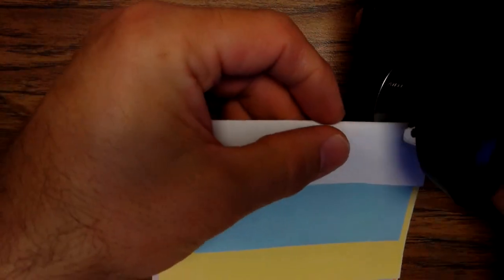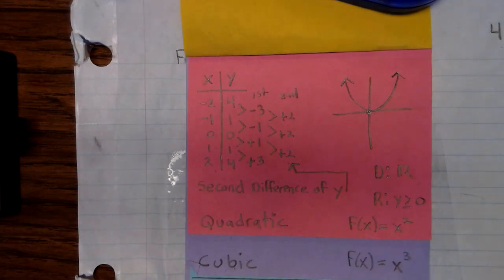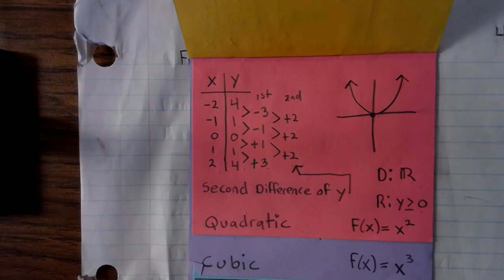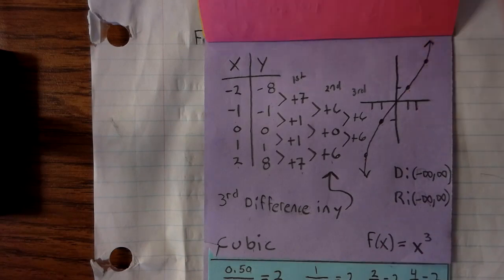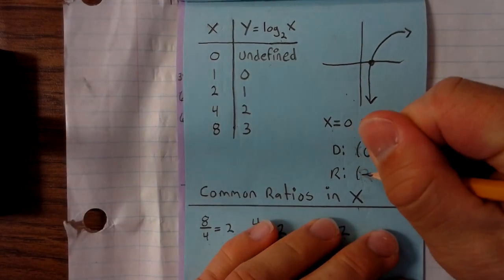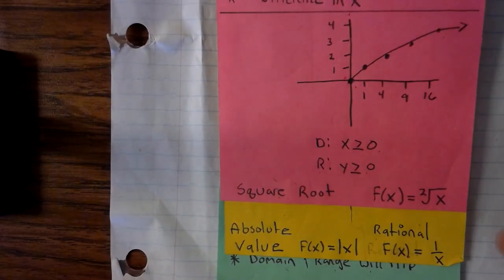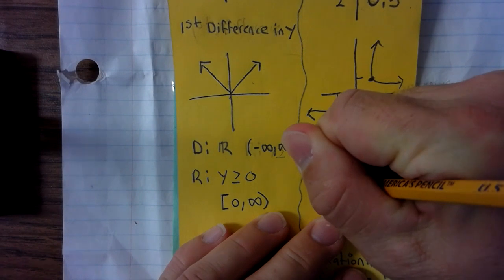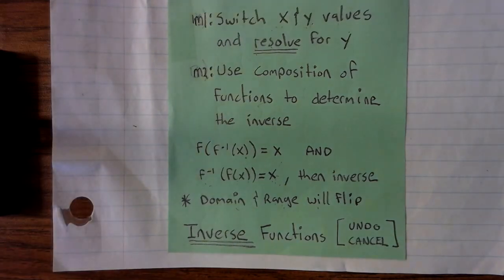Journal Page 4 Parent Function Foldable